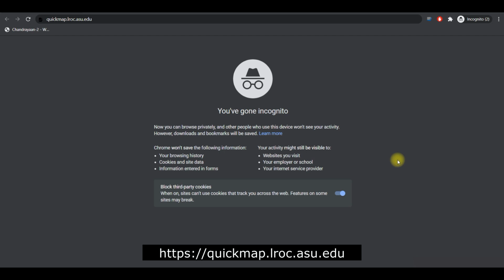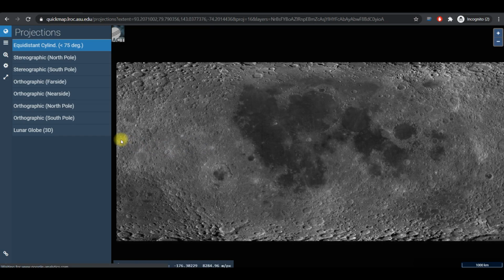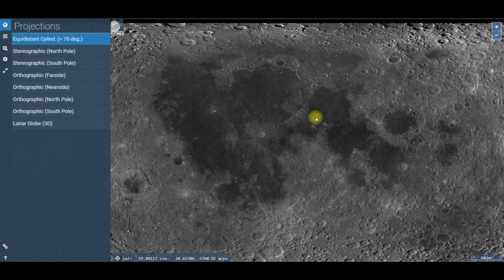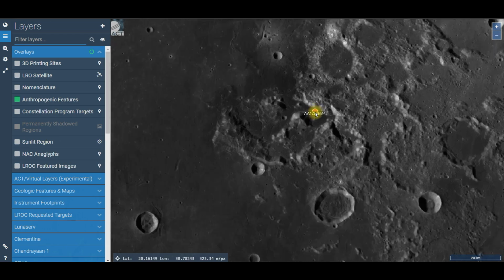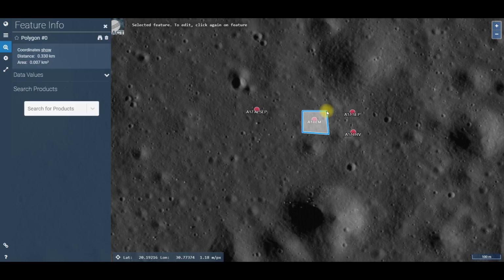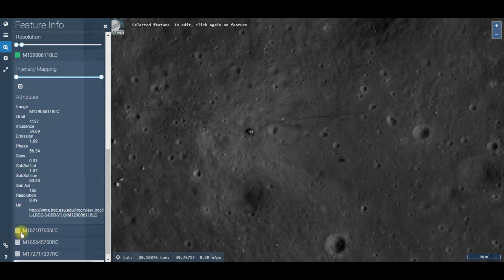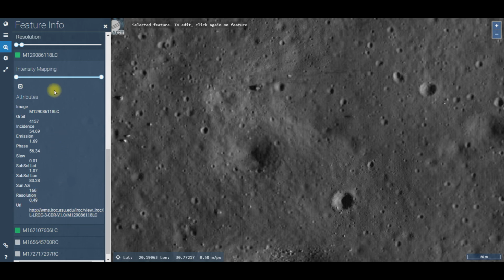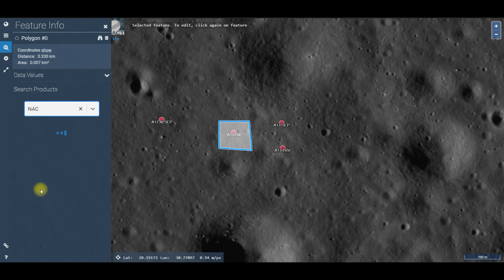View Lunar Surface images from NASA's LRO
Let us see how to view lunar surface images that has been captured by NASA's LRO and also about different map projections available in Quickmap. In addition to that let us also see about Landing sites of Apollo Program